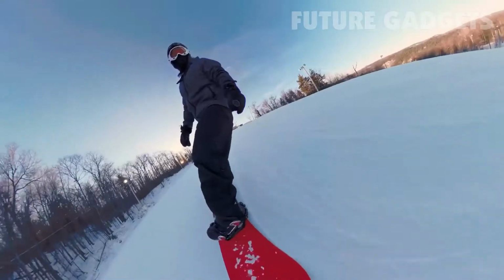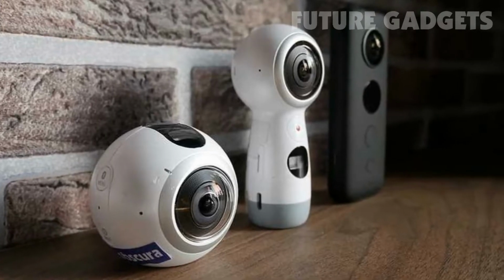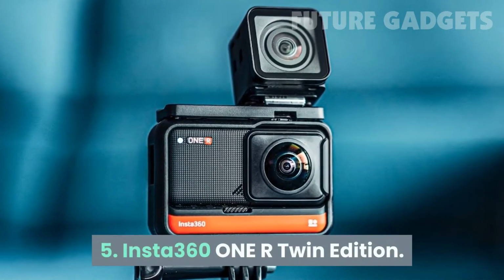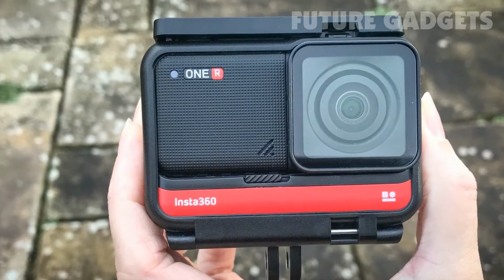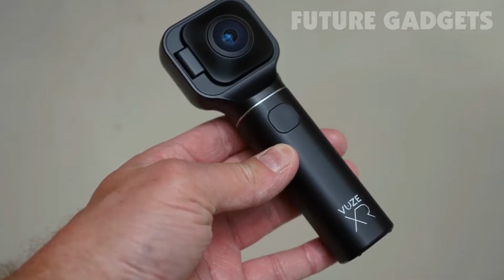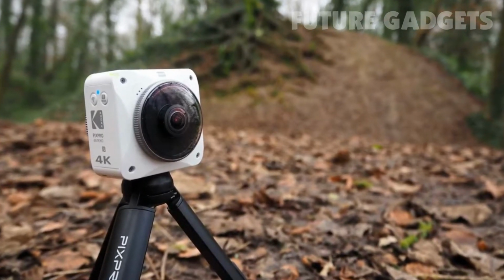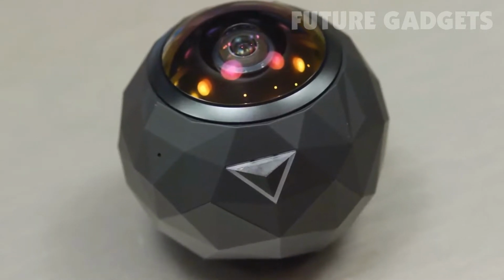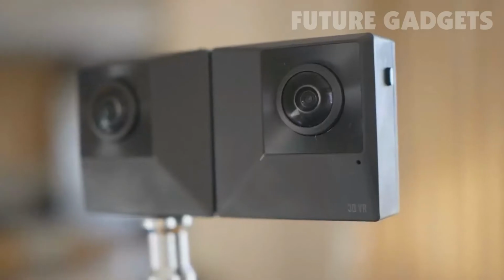Top 6 Best 360° Cameras in 2021 | Which 360° Camera Is the Best?